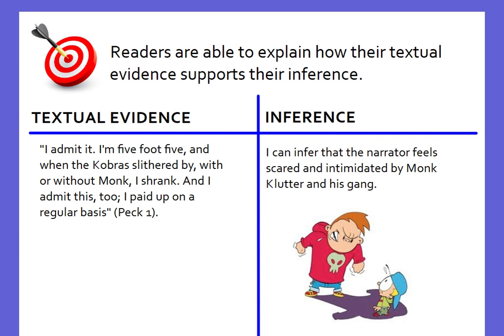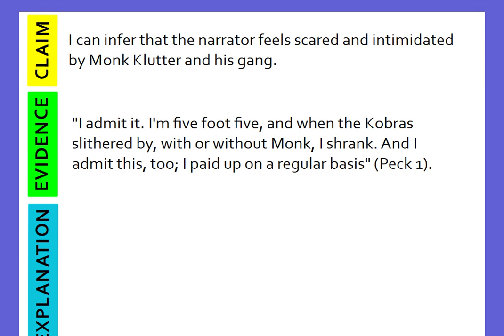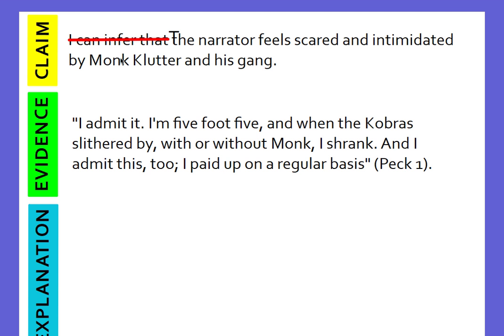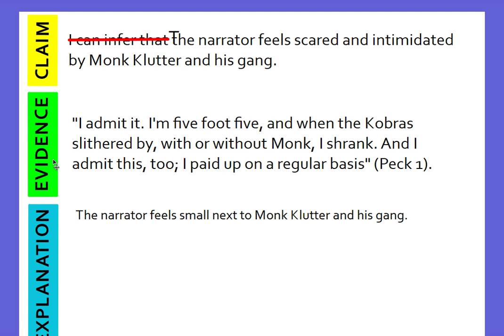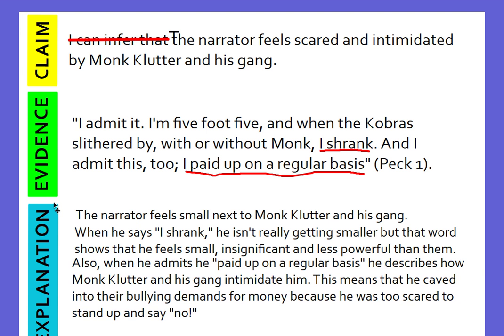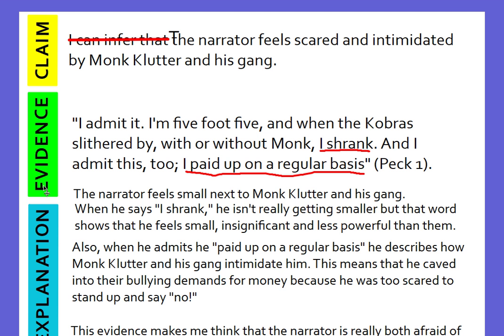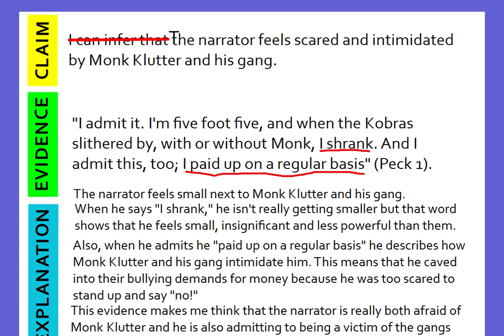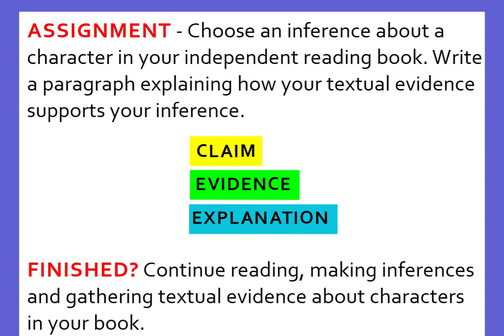LESSON- CLAIM, EVIDENCE, EXPLANATION